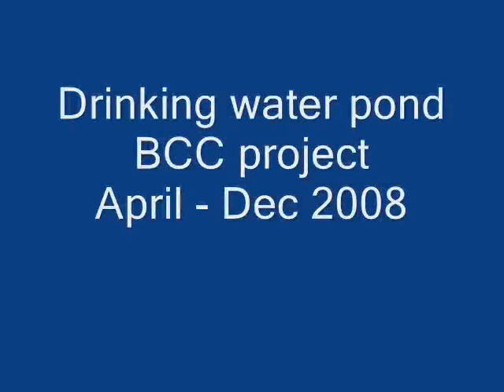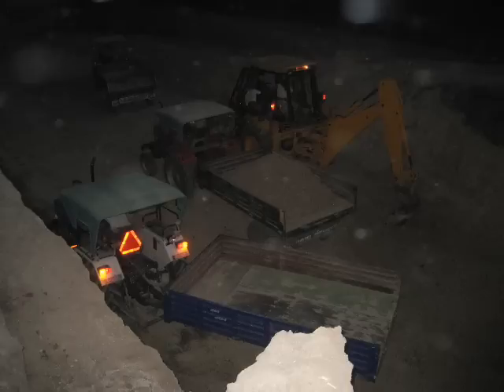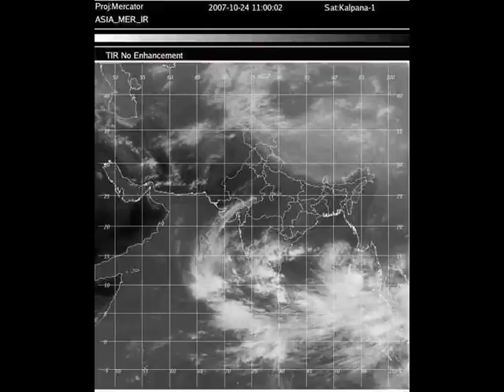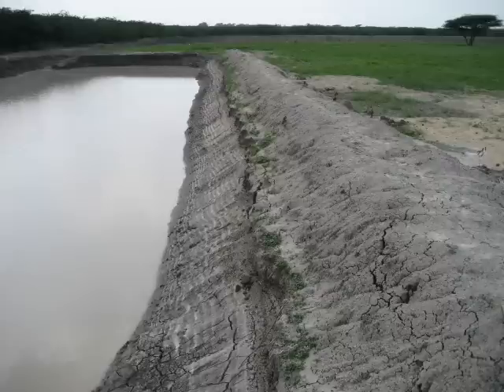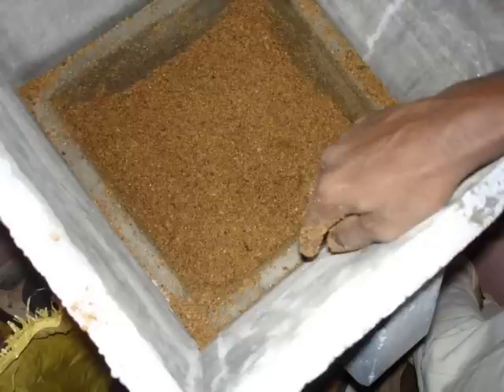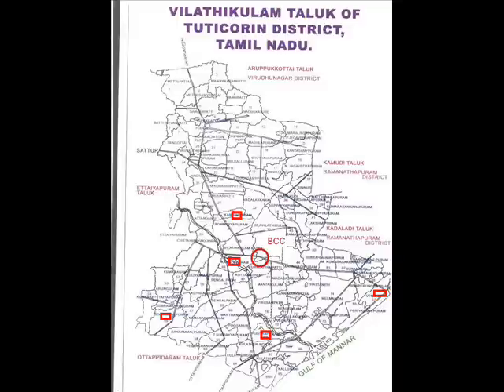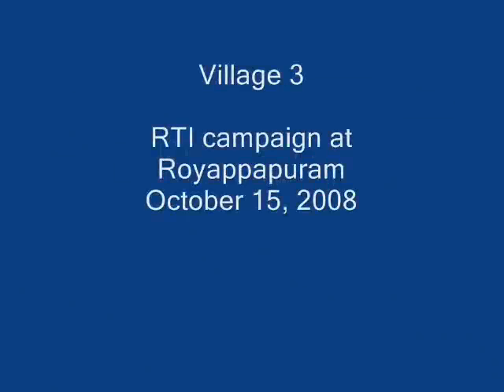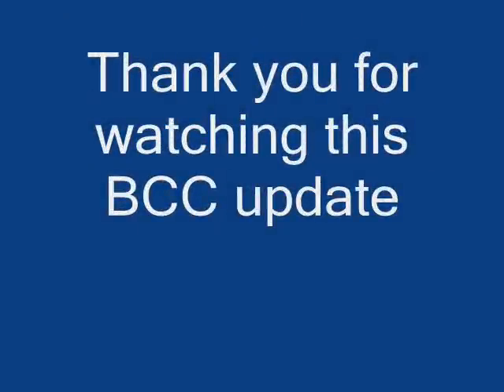How to capture Rainwater in a rural area ?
A progress report on our work in the vilathikulm region